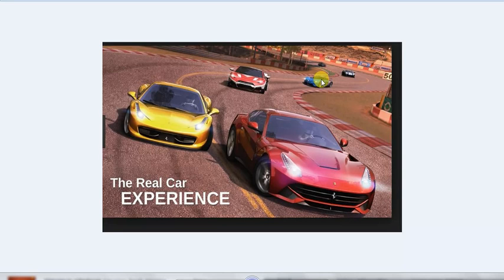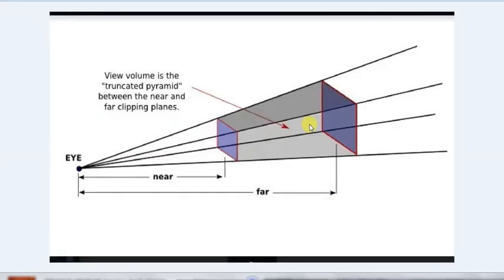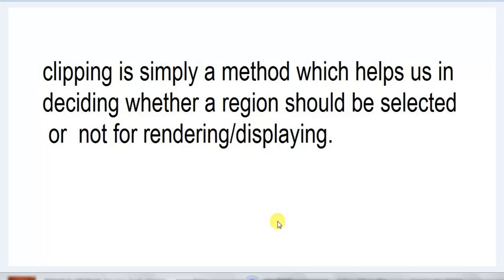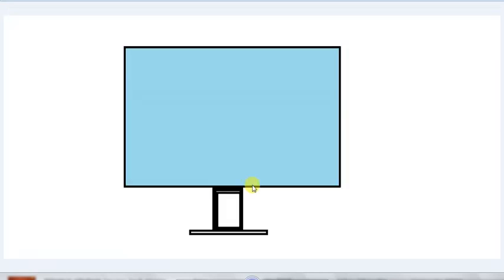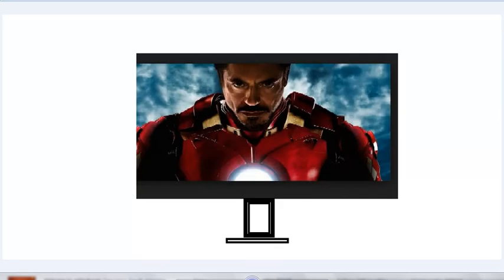VIEWING VOLUME || CLIPPING || COMPUTER GRAPHICS TUTORIAL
In this video i have explained about  viewing volume in computer graphics with real life example.